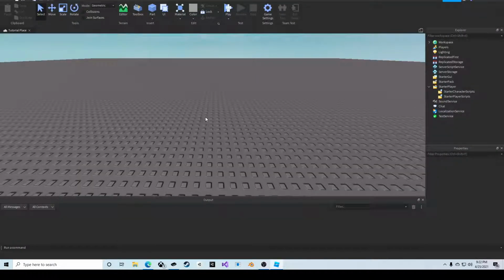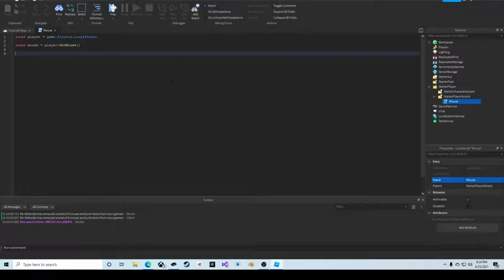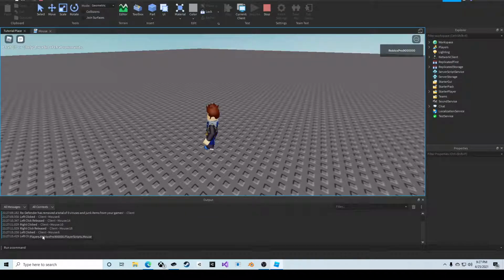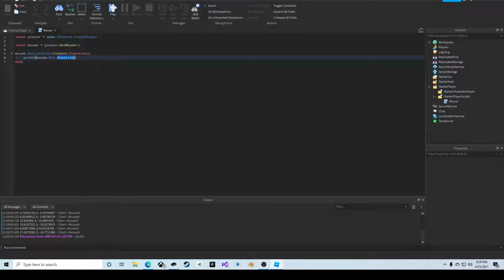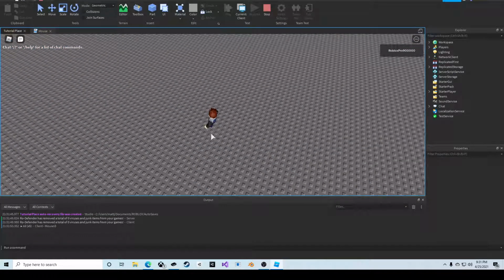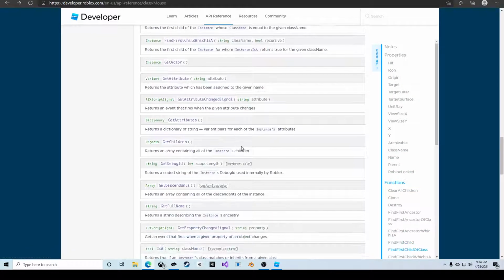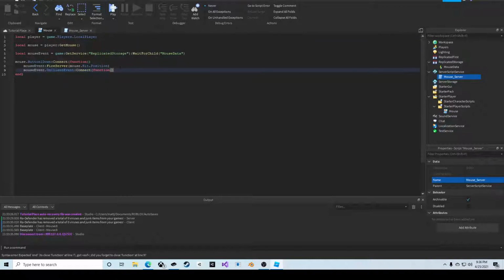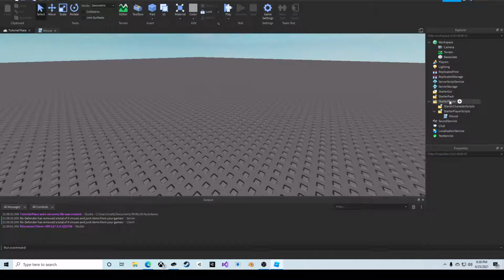Mouse - Roblox Scripting Advanced Series #3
Welcome back everyone! After a bit of laziness and forgetting to upload we are back with another video! This time I talk about the player's muse and using it in Roblox Scripting.